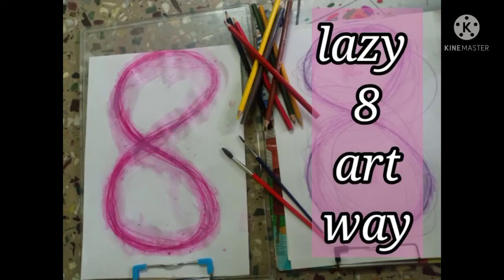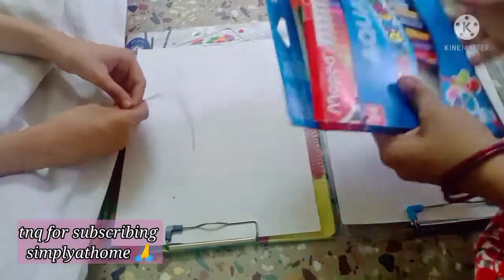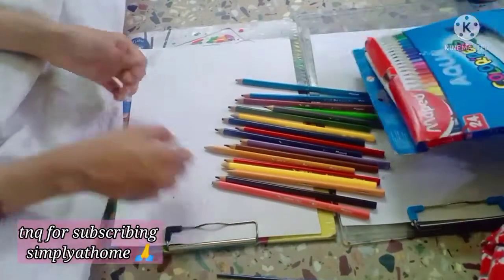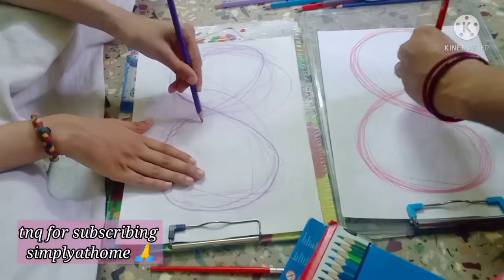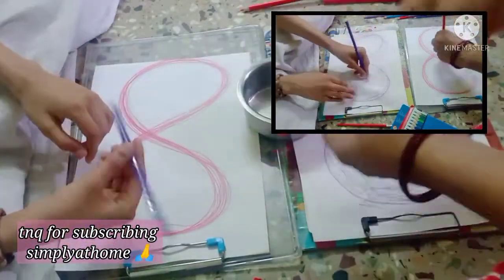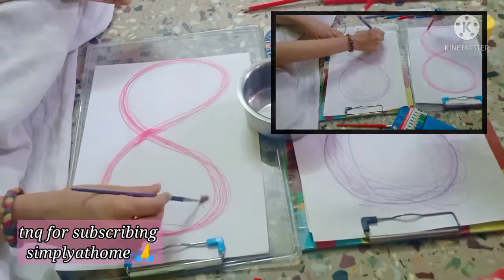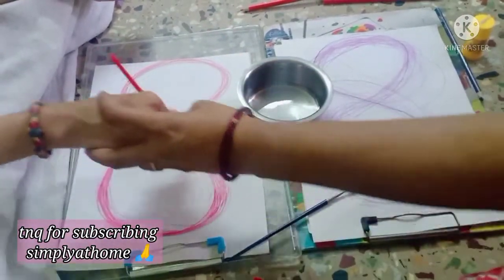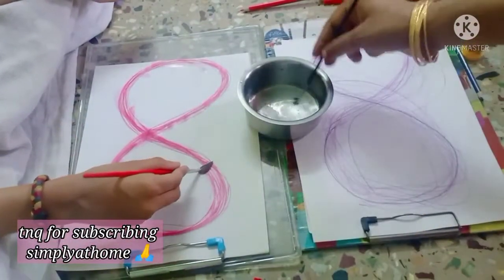brain gym lazy8 the art way | coordination relationship building excersises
Kindly try them not just watch them, and share this content with anyone for whom it would be useful.